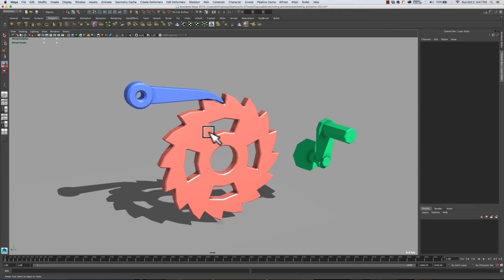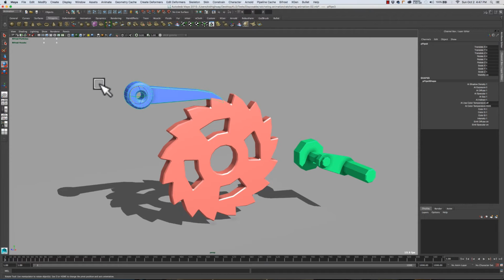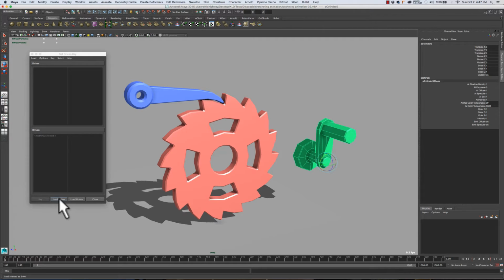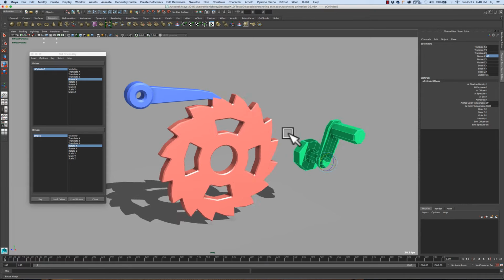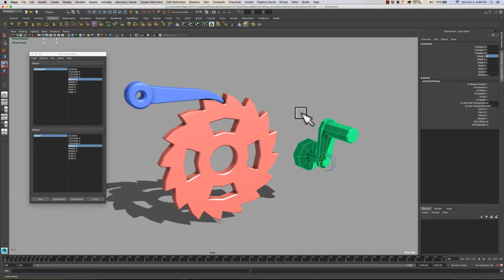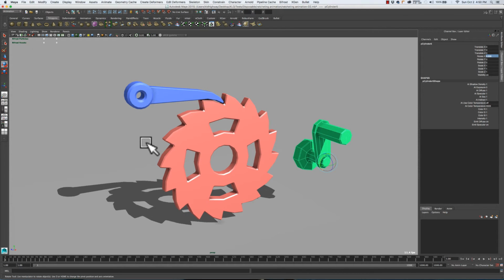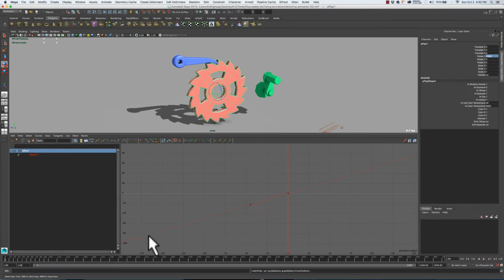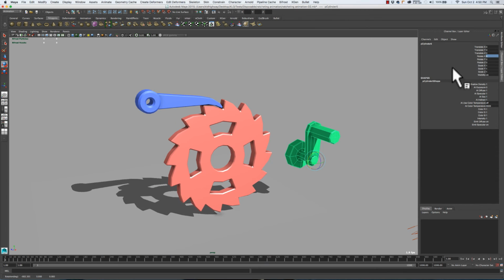how to create ratcheting animation set driven key with maya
how to have more control over your animation using set driven key :)